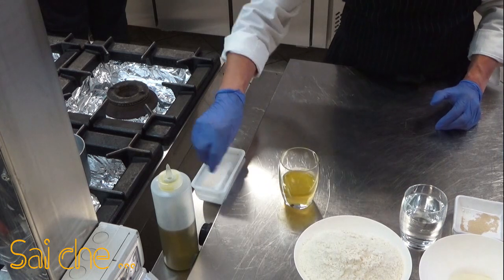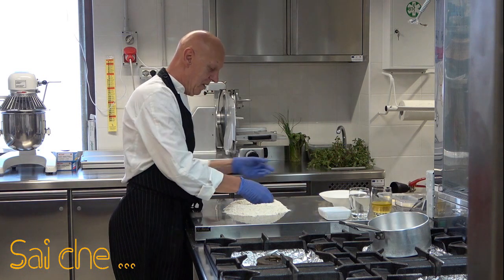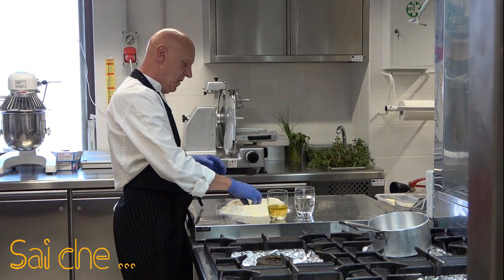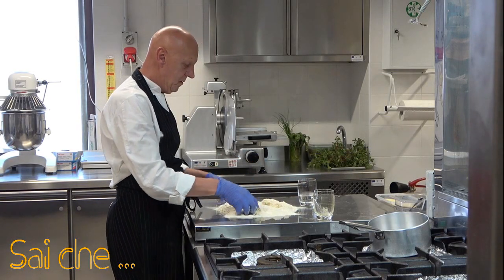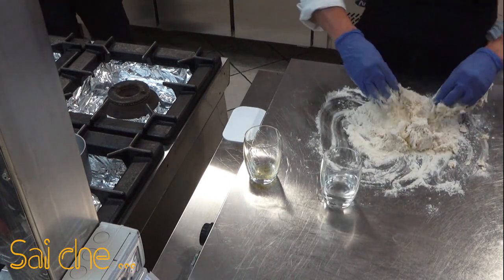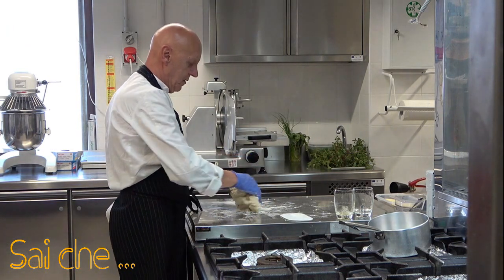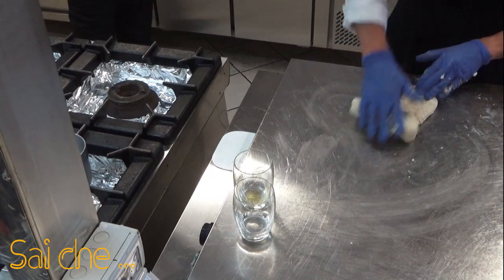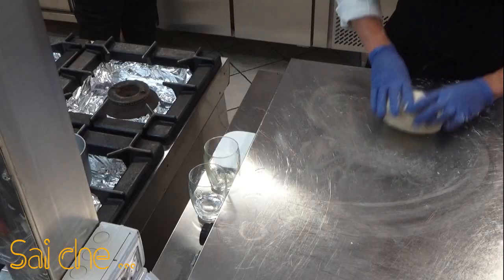Sai che ... Cilindri di pasta vino, spumoso di ricotta tricolore Ricetta Chef A.Marra e F.Di Dio